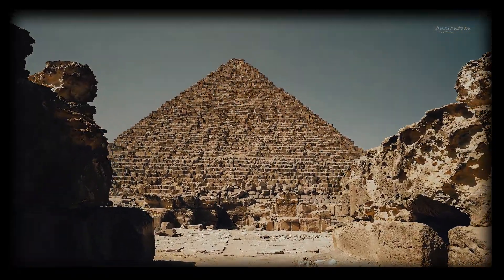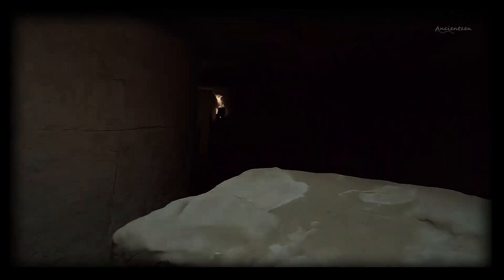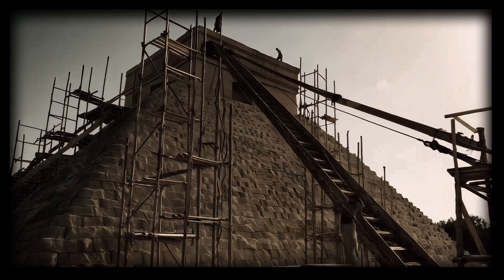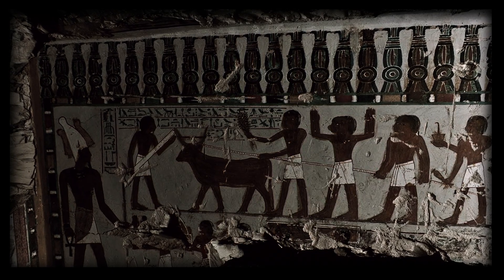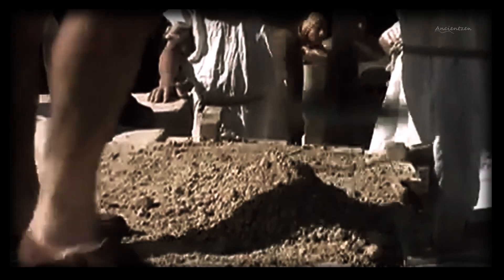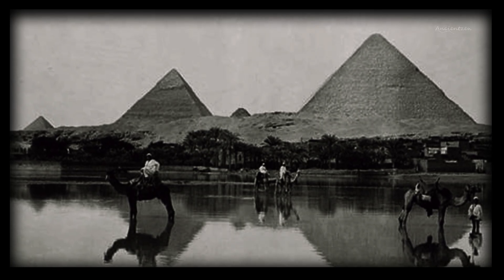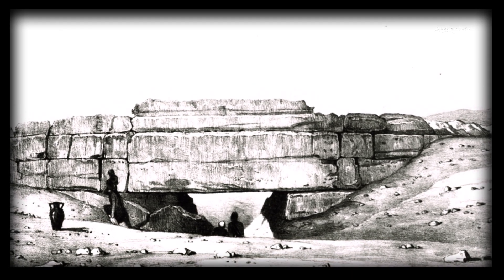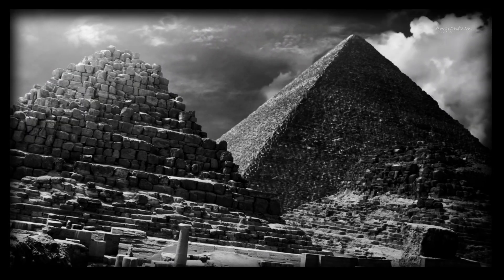Secrets of the Pyramids Finally Revealed by 5 Experts Who Know the Truth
How were the Pyramids of Giza built—without modern machines or metal tools? In this deep-dive documentary, we explore five of the most compelling theories from leading experts like Jean-Pierre Houdin, Graham Hancock, Mark Lehner, Joseph Davidovits, and even Herodotus.
Discover hidden internal ramps, lost civilizations, cast stone blocks, and the massive city that built the pyramids. Each theory reveals a different facet of this ancient engineering marvel.
Whether you’re into mainstream archaeology or ancient mysteries, this video uncovers the real secrets behind Egypt's greatest monuments.

Intro: 00:00
Jean-Pierre Houdin: 00:41
Graham Hancock: 3:32
Mark Lehner: 06:15
Joseph Davidovits: 09:05
Herodotus: 12:04
End: 14:53

I take copyright concerns seriously and will address the matter promptly.